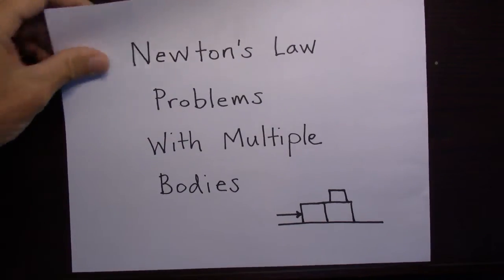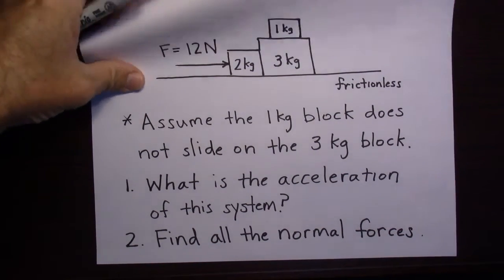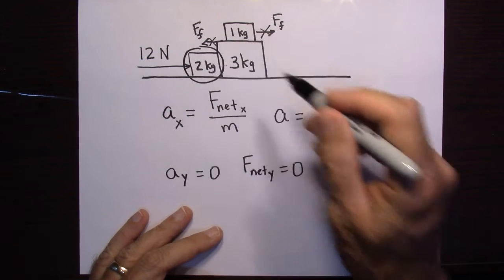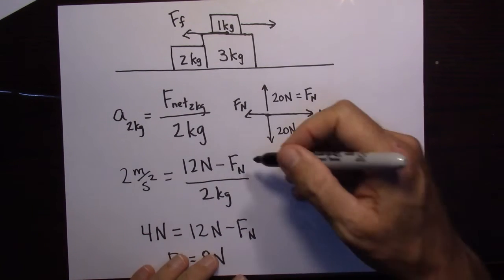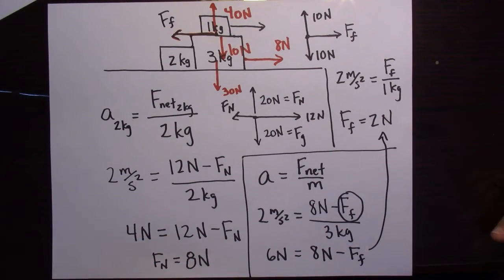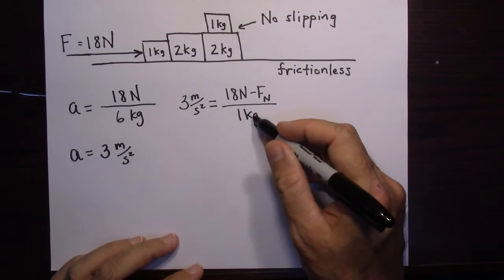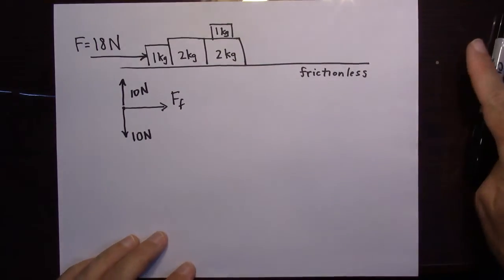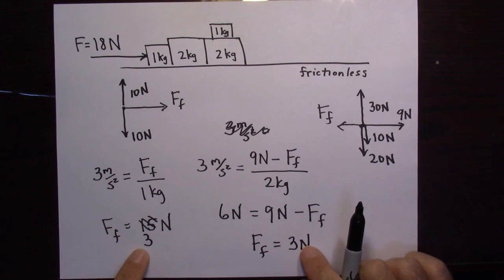Multiple Body Problems and Newton's Laws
This video explains a method for analyzing the acceleration and forces in problems involving multiple bodies.   For a complete index of these videos